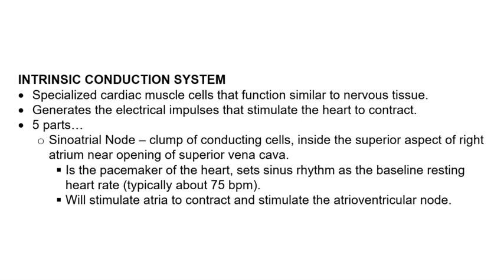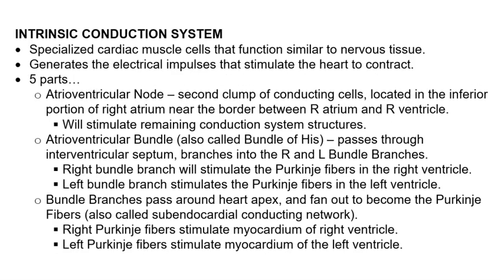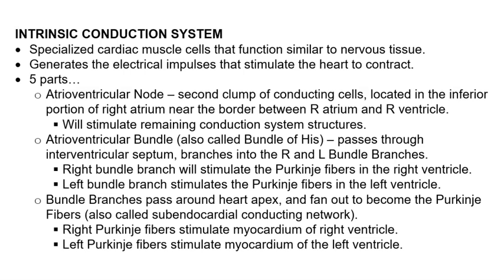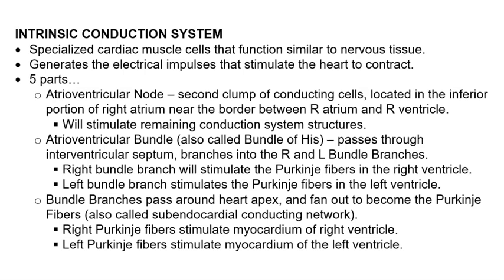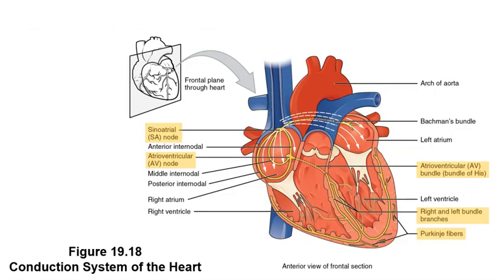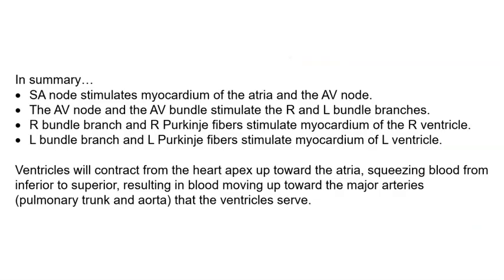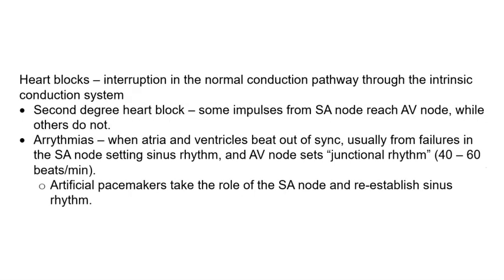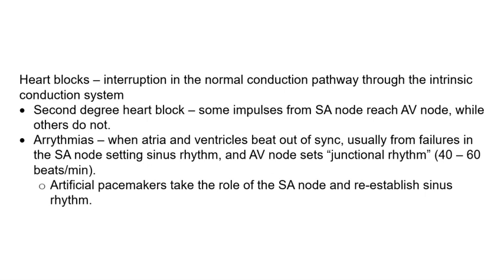BIO 169 Module 2 - Intrinsic Conduction System